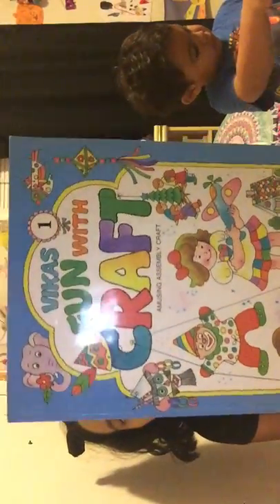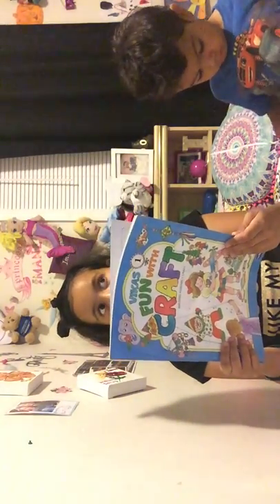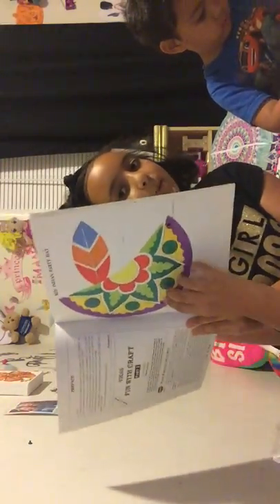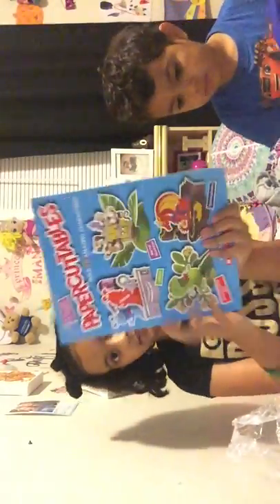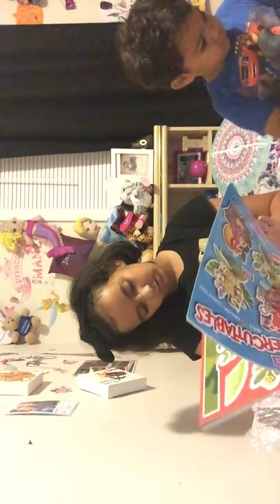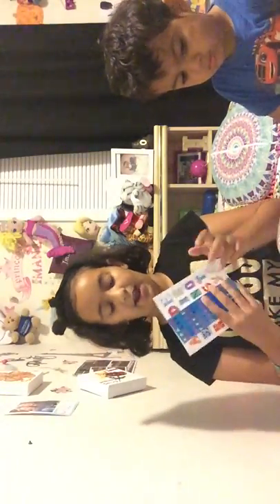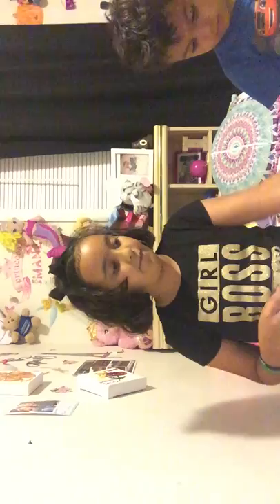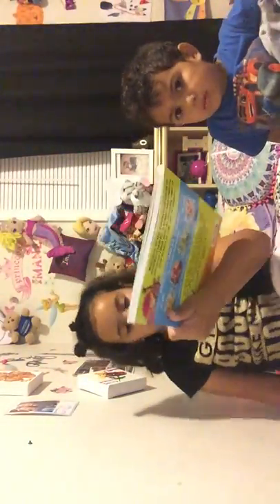My daughter's LIBRARY GIFT ! IT'S SO COOL !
Library reward bag.
Free books and art supplies.